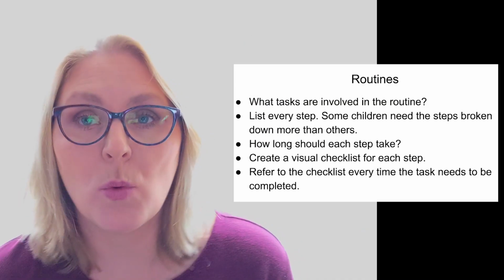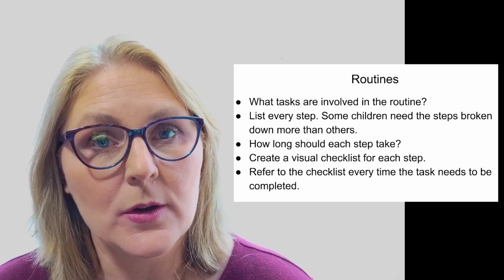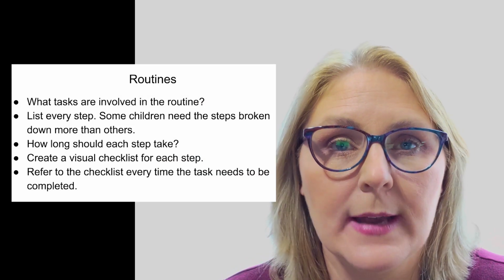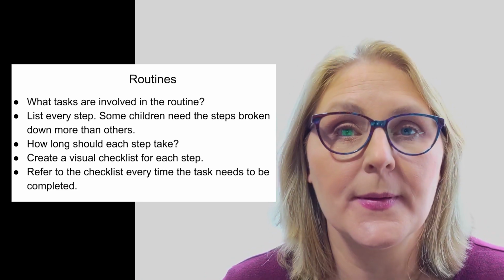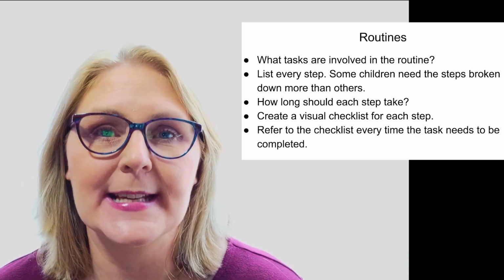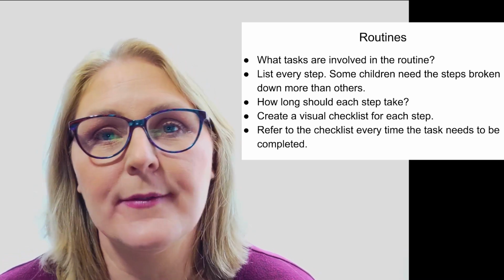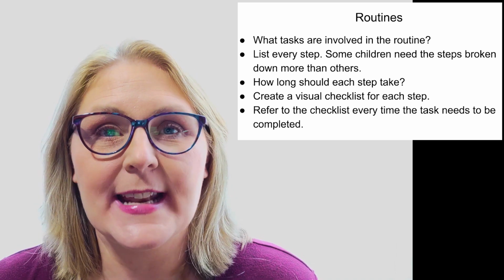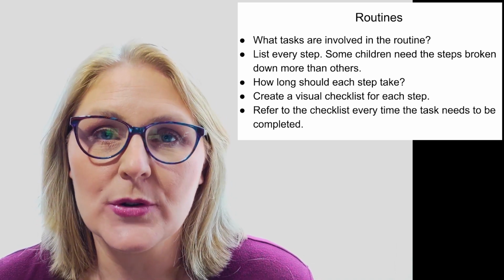You CAN Create ROUTINES and CHECKLISTS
For parents!
This is part of a series about executive functioning. I lead you through developing routines and explain how to create a visual checklist. I also show examples.